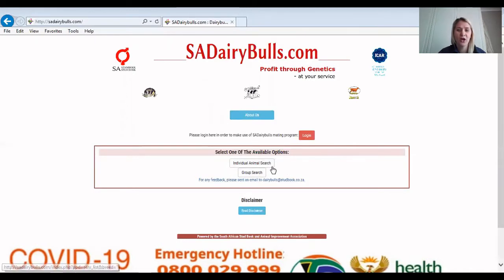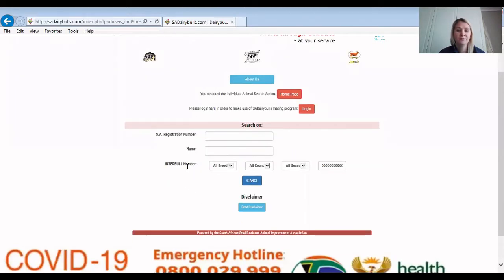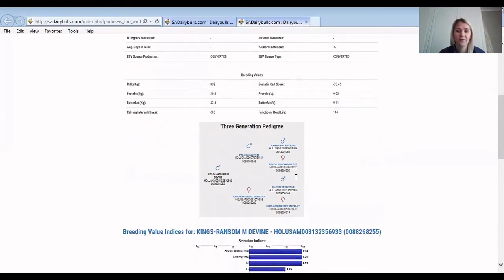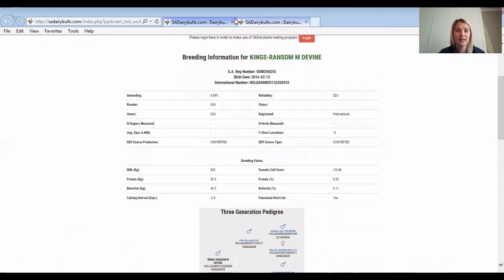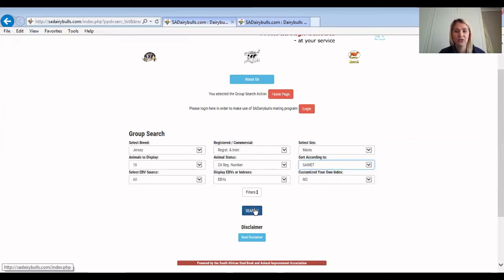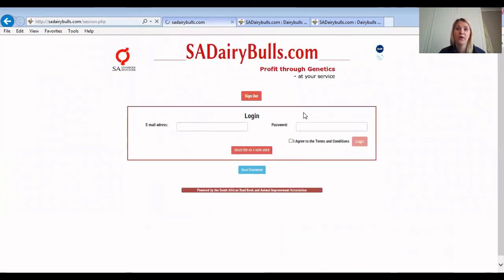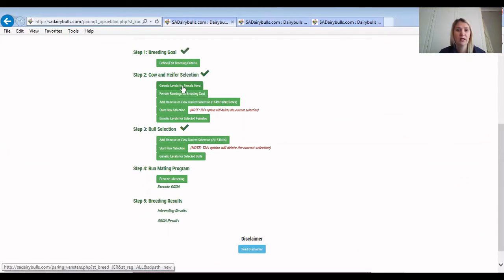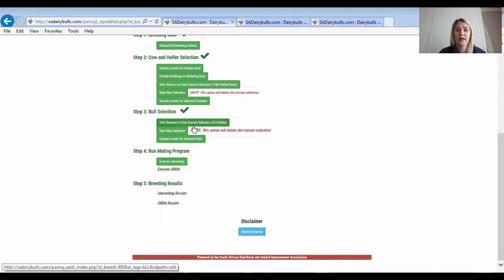SADairyBulls.com English Video 1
Thalia from Sa Stud Book explains how to use SADairyBulls.com in looking up the genetic merit of dairy bulls based on a known identification or as a result of a group search on pre-set criteria.